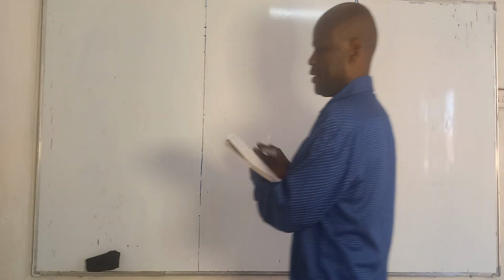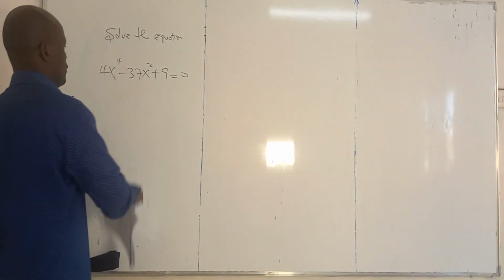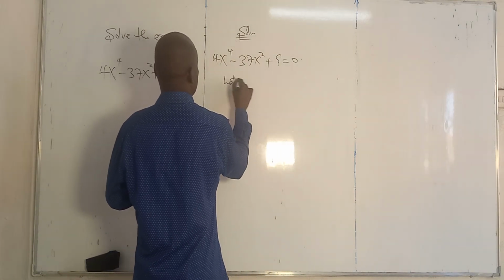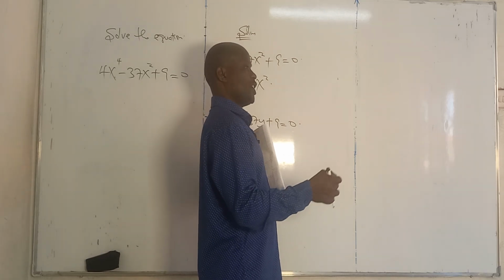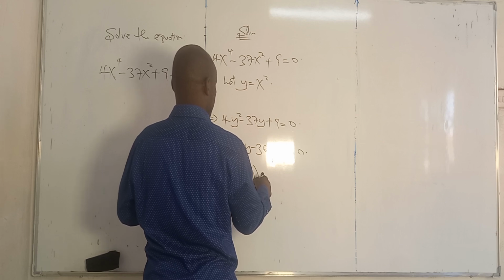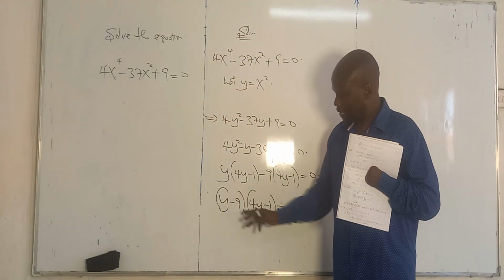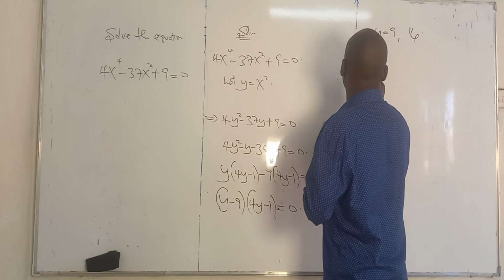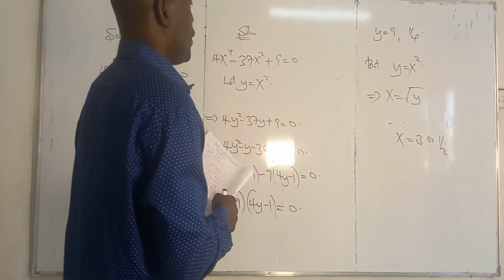Indices Confusing You? Here's What You're Missing